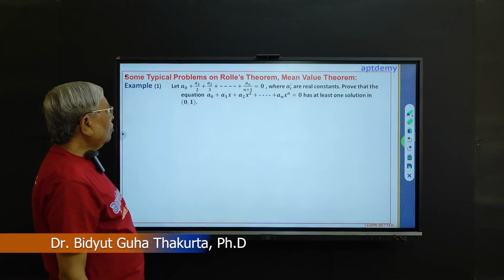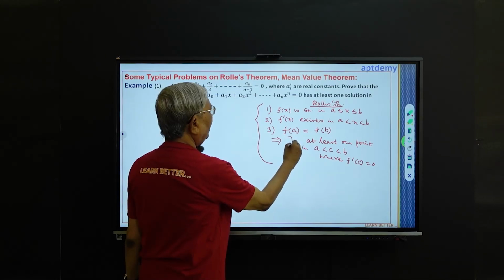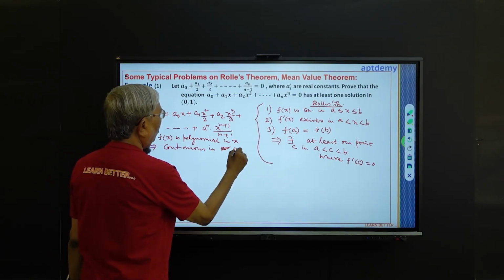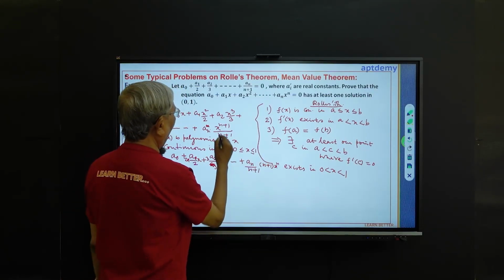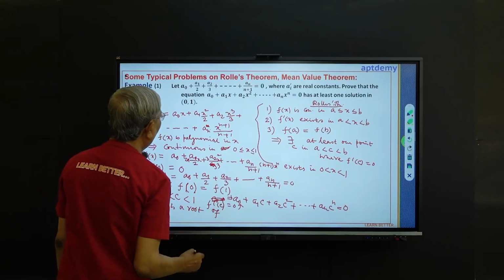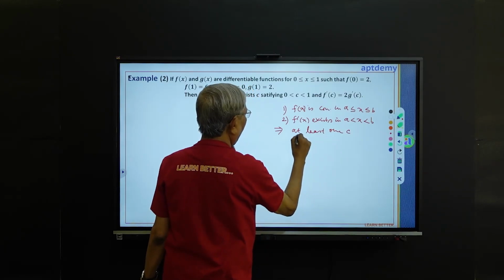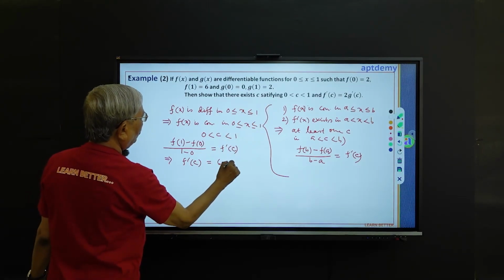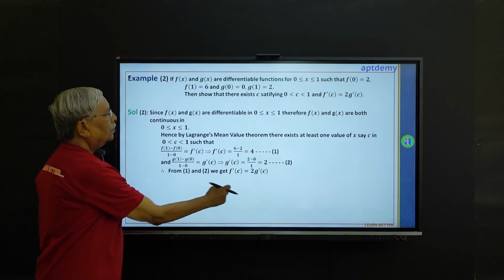Rolles Theorem / Mean Value Theorem|| CSE/ISC/Other Boards Mathematics